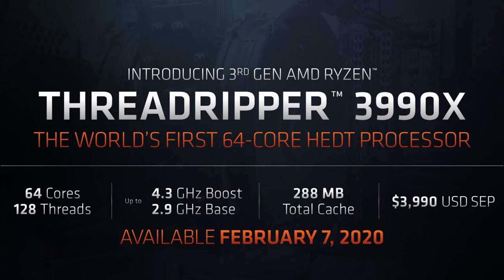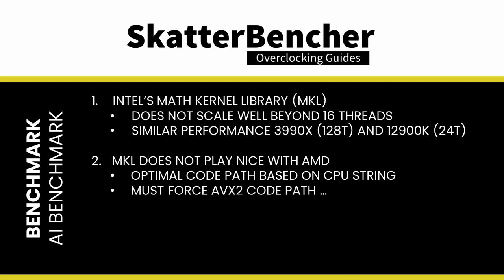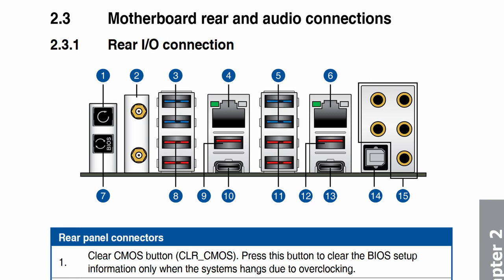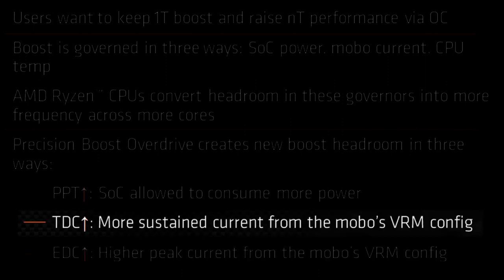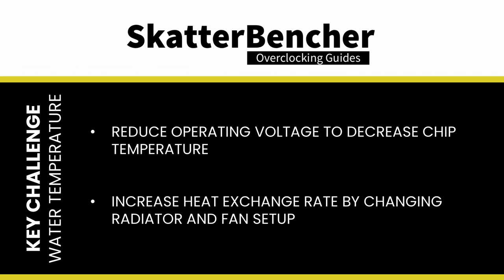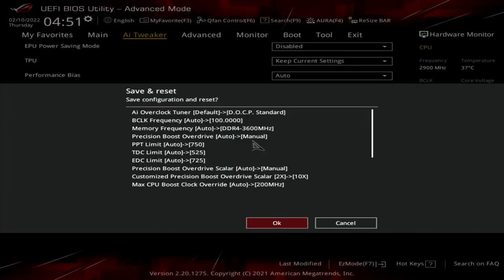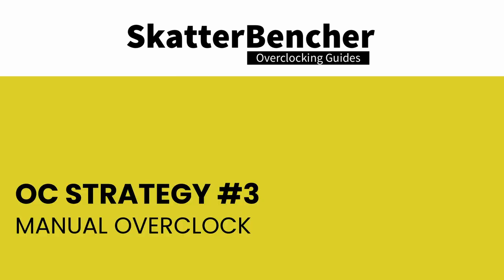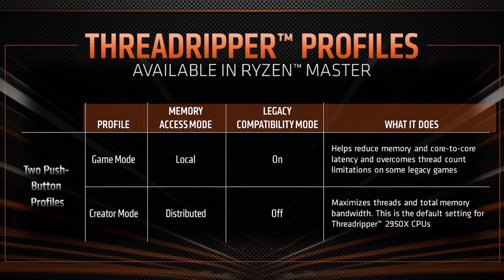Ryzen Threadripper 3990X Overclocked to 4500 MHz With EK Magnitude Water Block | SkatterBencher #36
In today’s video, we overclock the AMD Ryzen Threadripper 3990X 64-core processor up to 4500 MHz with the ASUS ROG Zenith II Extreme motherboard and EK-Quantum custom loop water cooling.

I had originally planned to just look at the overclocking challenges of a Threadripper CPU but ended up also having a closer look at the Zen 2 architecture as well as the history of Ryzen’s performance tuning technologies.

Also, there are a lot of unusual challenges to Threadripper performance tuning which made this system uniquely interesting to overclock. It took me several weeks to just work out the best manual overclocking settings.

I had a lot of fun working through the intricacies of Ryzen Threadripper overclocking, so I hope you enjoy the video!

00:00 Intro
01:54 Hardware & Benchmark Overview
07:52 Stock Performance
11:58 OC Strategy #1: PBO + DOCP
  21:52 Precision Boost Overdrive “Plus”
  23:26 Key Challenge: Water Temperature
  25:16 D.O.C.P – Direct Over Clock Profile
27:51 OC Strategy #2: PBO Tuned
34:44 OC Strategy #3: Manual Overclock
  36:25 CPU Core Frequency & Voltage
  38:38 Per-CCX Frequency Tuning
  41:03 Memory Frequency & Voltage
  45:20 Fabric Frequency & Voltage
51:16 Conclusion

Hardware list:
- AMD Ryzen Threadripper 3990X
- ASUS ROG Zenith II Extreme
- EK-Quantum Magnitude sTRX40
- Enermax MAXREVO 1500
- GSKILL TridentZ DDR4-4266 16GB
- Kingston 512GB SSDNow KC400